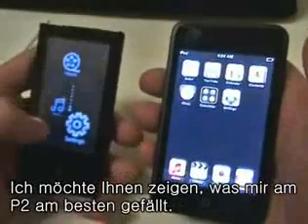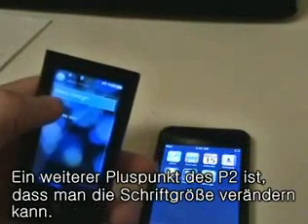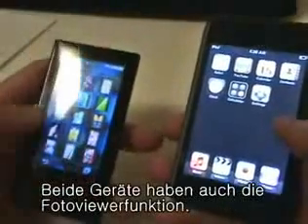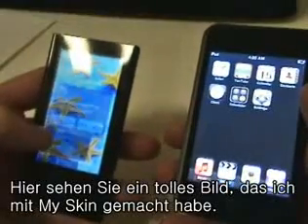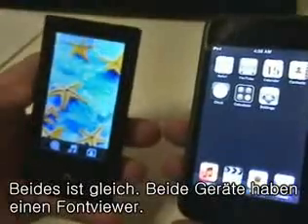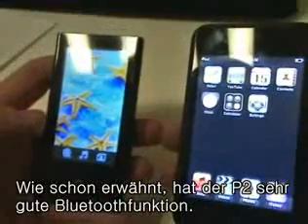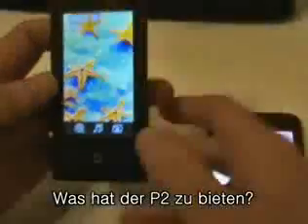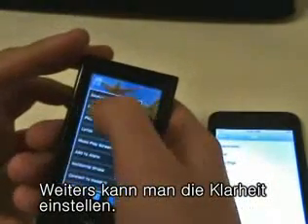Samsung P2 vs iPod Touch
Wir wollen kleine Unterschiede beachten. Wer ist der Sieger?